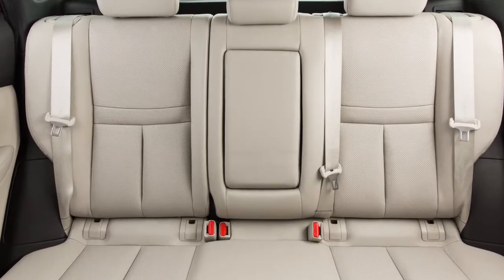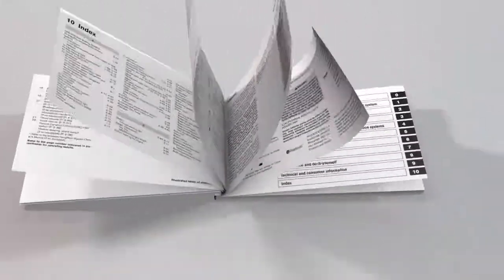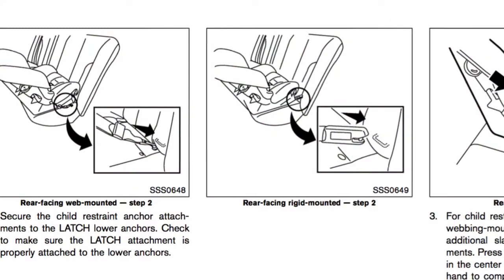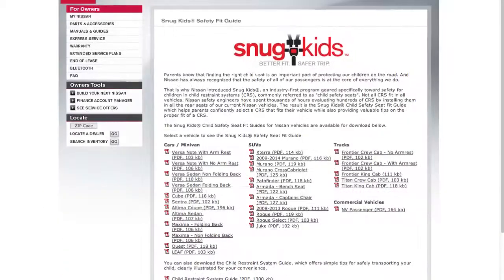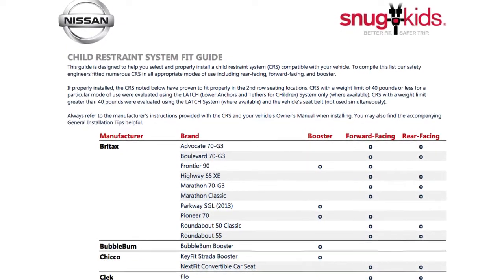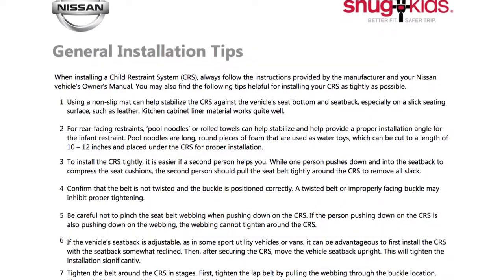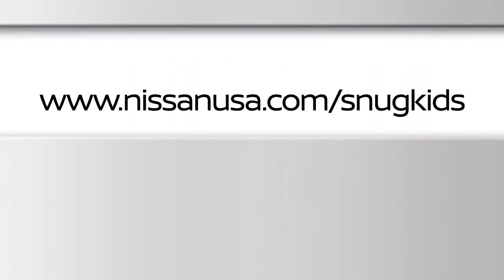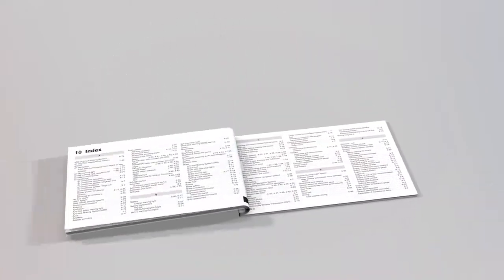2017 Nissan Rogue Sport - Child Restraint Systems (CRS)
This vehicle is equipped with the Lower Anchors and Tethers for CHildren (LATCH) system, which includes lower anchors and top tether anchors. Please see your Owner’s Manual to find out which seating positions are equipped with anchor points.

You can also check the Nissan Snug Kids® Child Restraint System Fit Guide for your vehicle. The Snug Kids® Child Restraint System Fit Guide helps parents confidently select a CRS that fits their vehicle and also provides valuable tips on the proper installation of a CRS. You can find the Snug Kids Child Restraint System Fit Guide